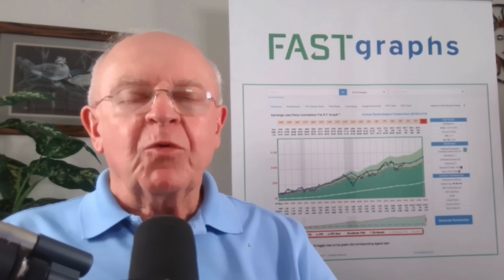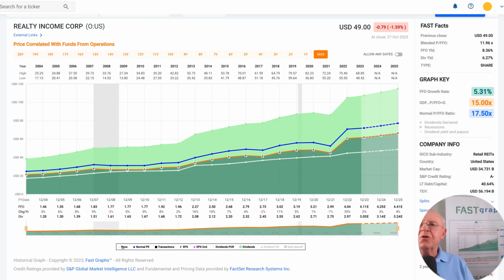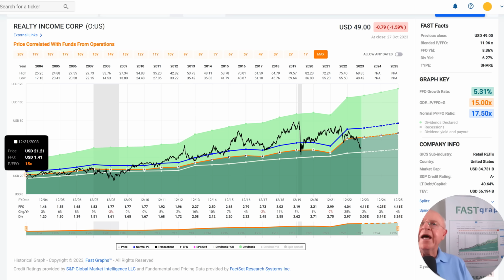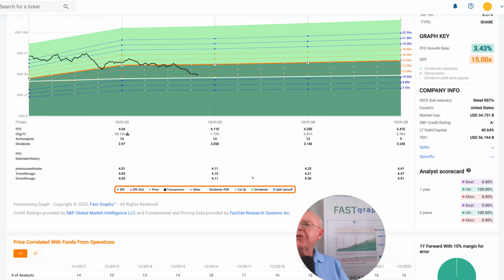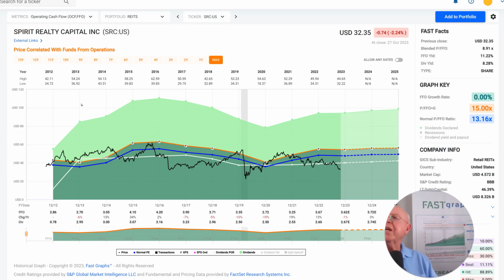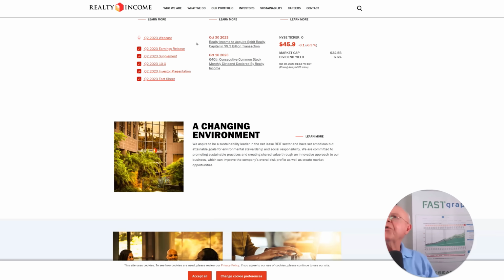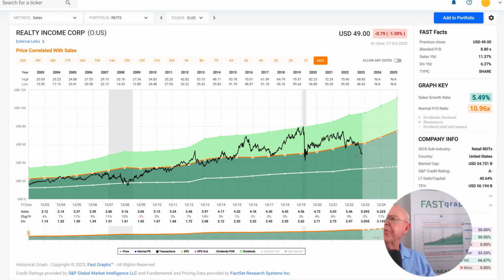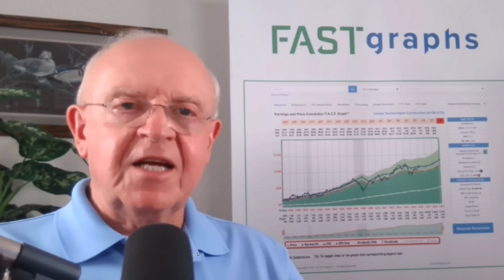Realty Income: America’s Best REIT On Sale For High-Yield And High Return | FAST Graphs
In this video, Chuck Carnevale, Co-Founder of FAST Graphs, a.k.a. Mr. Valuation will discuss the current investment opportunity in Realty Income (O), a popular real estate investment trust (REIT). He will explain the importance of buying low and selling high in investing and highlight why now is a great time to consider investing in Realty Income. Chuck will analyze key financial indicators such as funds from operations (FFO) and free cash flow to equity to determine the valuation of the stock. He will also address concerns about rising interest rates and provide insights from analysts' forecasts. Don't miss out on this chance to potentially earn a high dividend yield and capitalize on the growth of Realty Income.

Time Codes:
0:00 – Realty Income (o)
9:49 - Spirit Realty Capital (SRC)
14:12 - Final Remarks by Chuck Carnevale